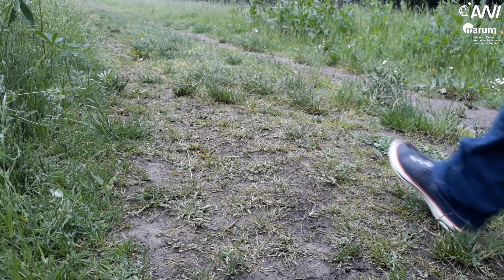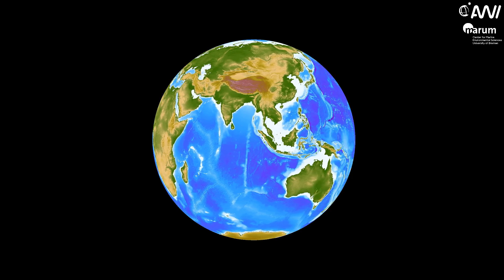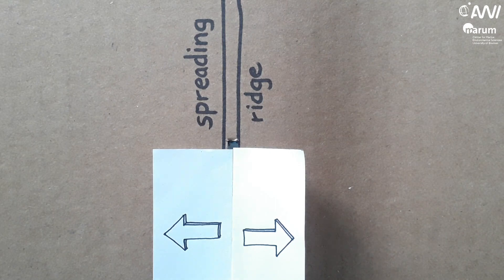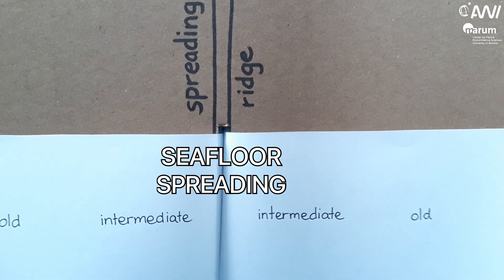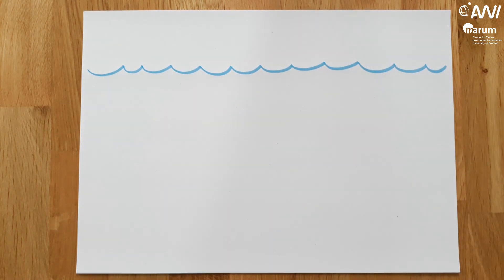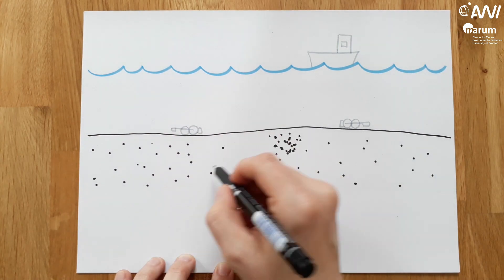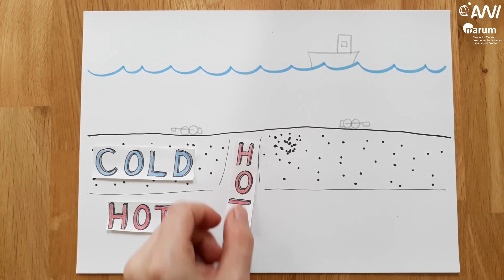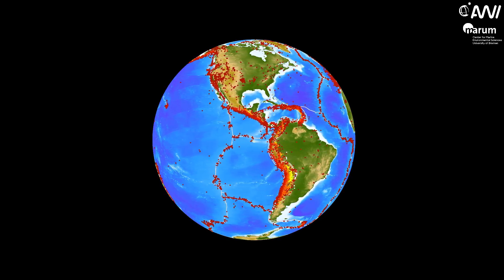Ultraslow – How earthquakes map plate tectonics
Plate tectonics constantly change the face of our Earth – at slow velocities. Plates move into different directions relative to each other. Where they drift apart, magma rises and fills the gap with fresh rocks. This process is called seafloor spreading. Scientists at the AWI study spreading ridges that move especially slowly. These are called ultraslow spreading ridges. In the video the PhD Student Michaela Meier shows how earthquakes help to understand processes at ultraslow spreading ridges.

Plattentektonik verändert ständig das Gesicht unserer Erde – in einem langsamen Tempo. Die Platten bewegen sich in verschiedene Richtung relativ zueinander. An Orten, wo die Platten auseinanderdriften, steigt Magma auf und füllt die Lücke mit frischem Gestein. Dieser Prozess heißt Ozeanbodenspreizung. Wissenschaftlerinnen und Wissenschaftler am AWI erforschen Spreizungsrücken, die sich besonders langsam bewegen. Diese werden ultralangsame Spreizungsrücken genannt. In diesem Video zeigt die Doktorandin Michaela Meier, wie Erdbeben helfen, die Prozesse an ultralangsamen Spreizungsrücken zu verstehen.